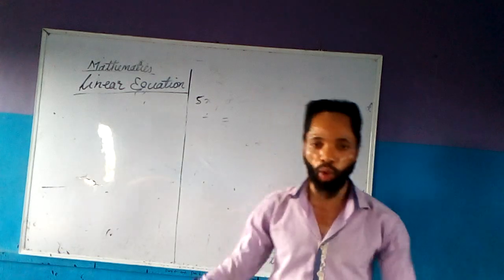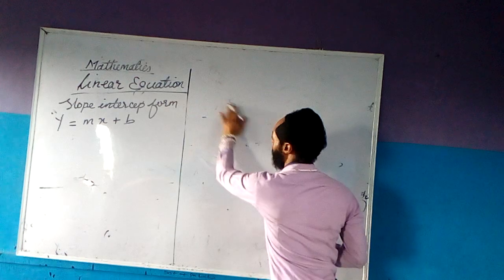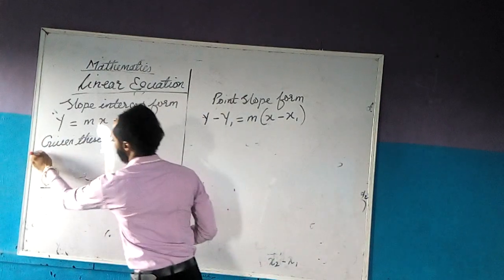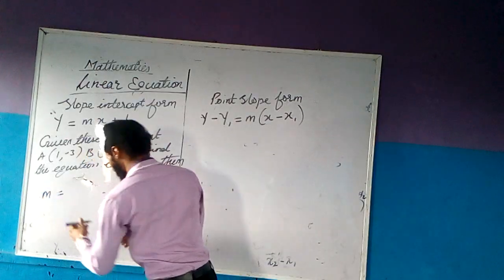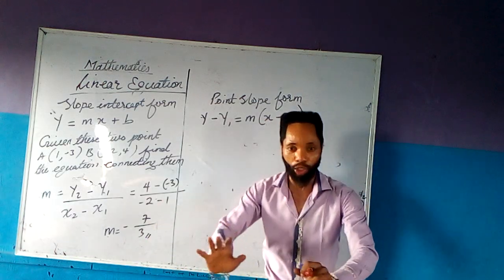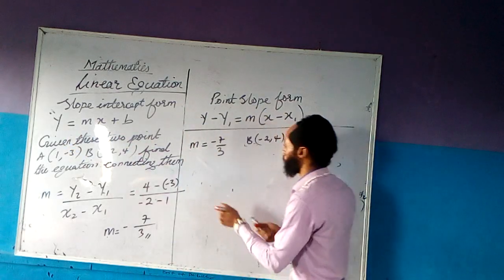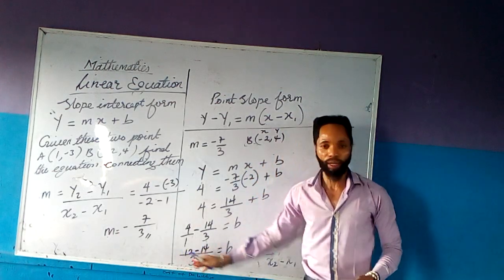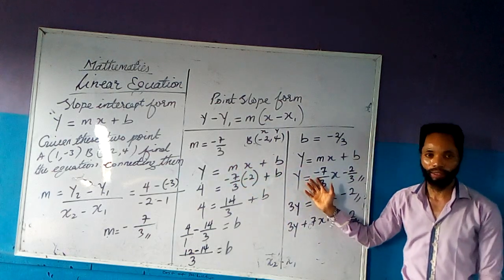finding the equation of a line when two points is given